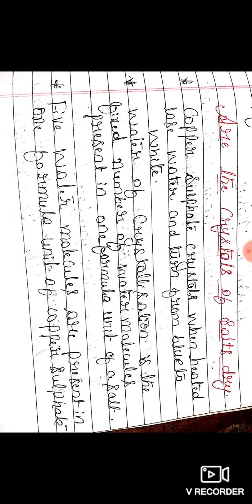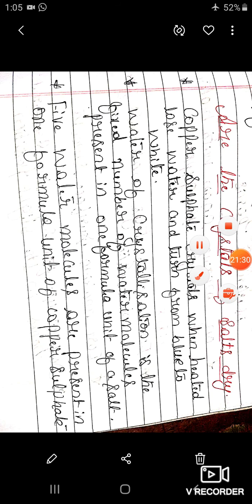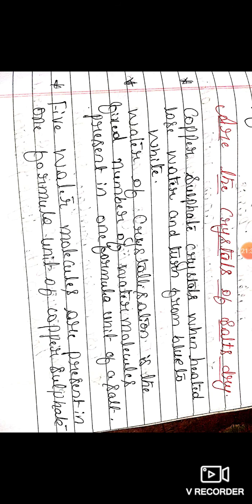10E/M Acids Bases and Salts part4